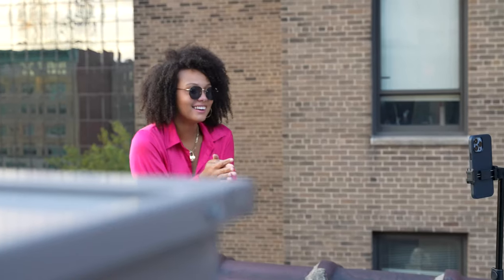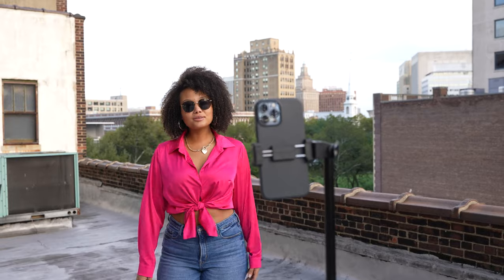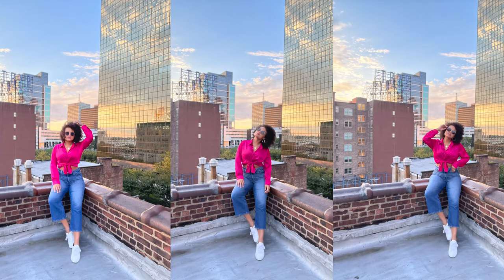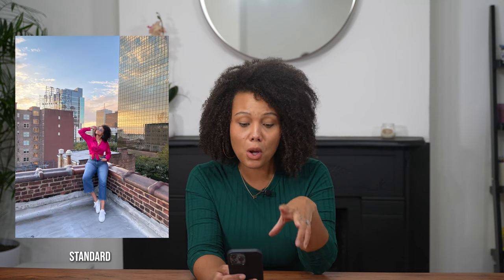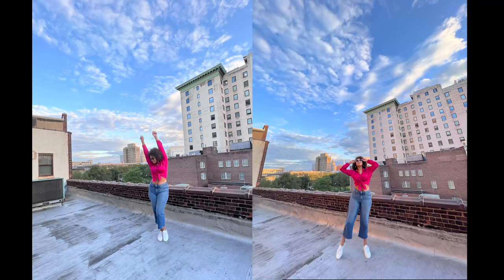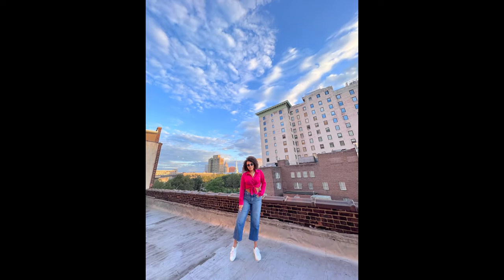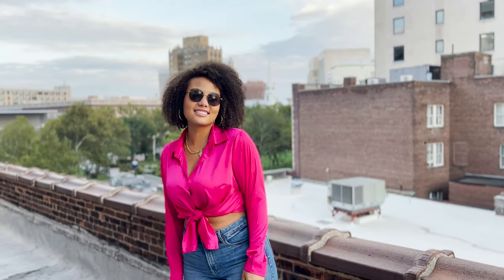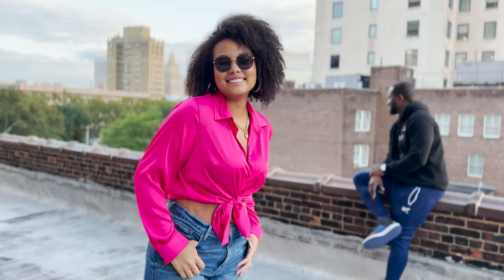iPhone 13 Pro Max Photo Shoot!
The iPhone 13 Pro Max is here, you guys know it's time for a Selfie Photo Shoot to test out the new cameras on the device. Let's see how good Apple's Latest iPhone is. I can't wait!